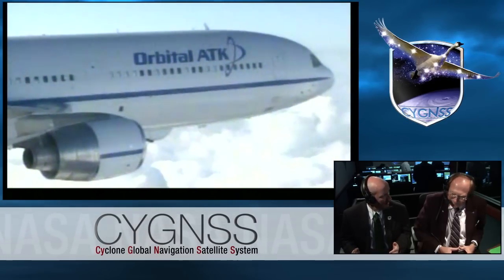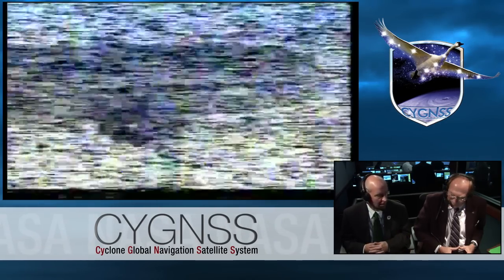NASA Launch Director Tim Dunn Interview about CYGNSS Launch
NASA Commentator George Diller interviews NASA Launch Director Tim Dunn after the successful launch of the CYGNSS spacecraft from the Pegasus XL rocket. Pilots aboard Orbital ATK's L-1011 Stargazer airplane released the Pegasus XL rocket at 8:37 a.m. EST. The eight CYGNSS microsatellites were successfully released into orbit.